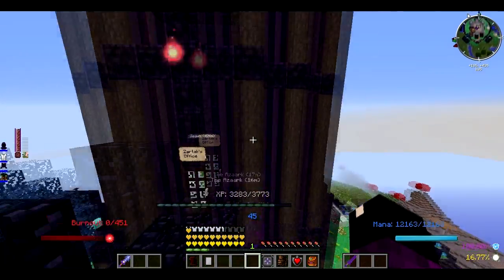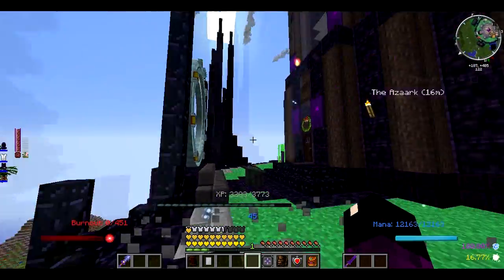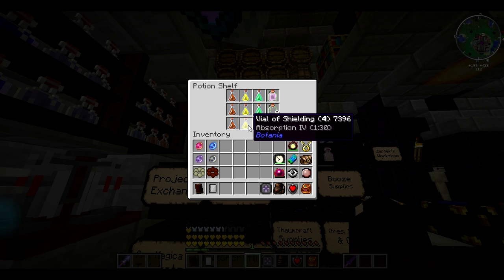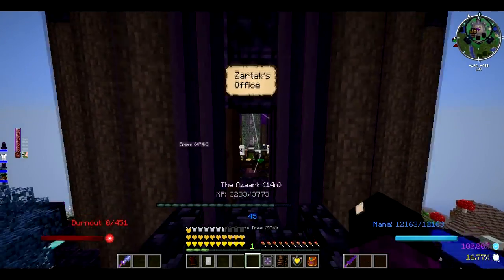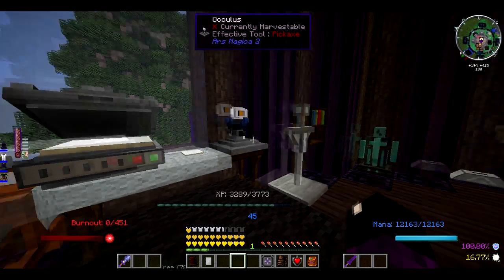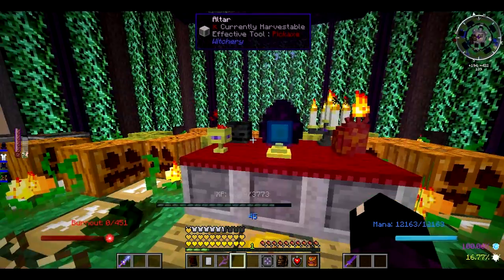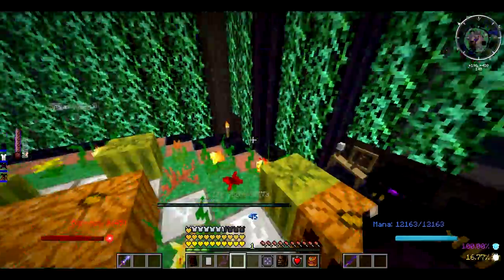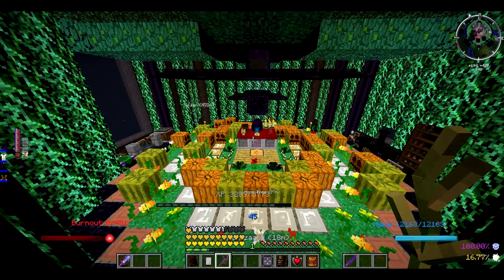CrackPack with Zartak - Part 1 - The Azaark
Continuing on from the Intro, Zartak shows off his long anticipated work on the Crack Pack.

Thaumcraft addons:
- Automagy
- Thaumic Tinker
- Trahergy (Railcraft)
- Thaumic energistics
- AOBD
- Forbidden Magic
- Shamanry
- Ex Nihilio
- Thaumic Exploration
- symcalc
- Thaumic Infusion
- Thaumic Machina